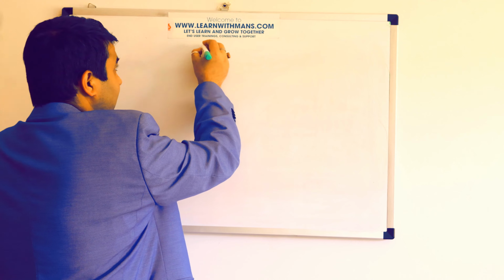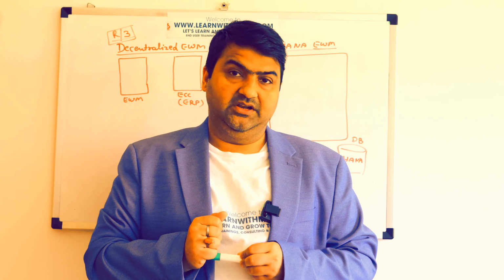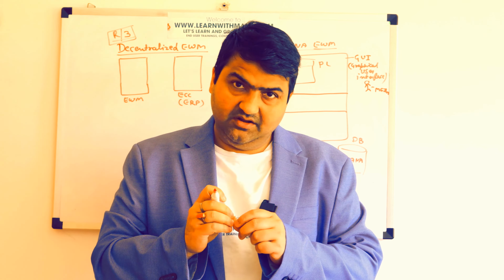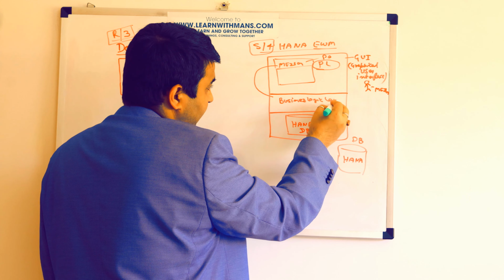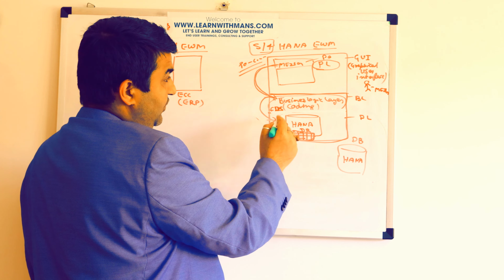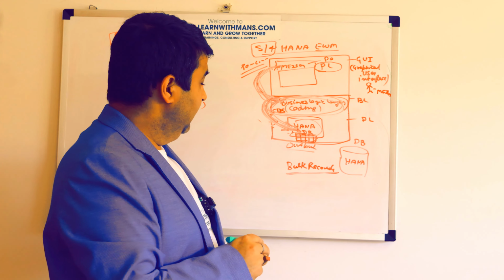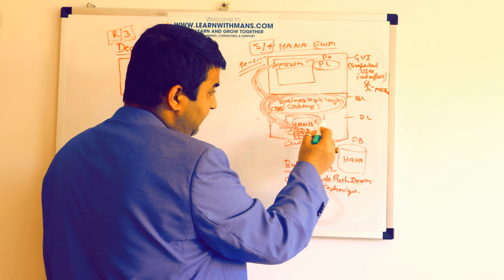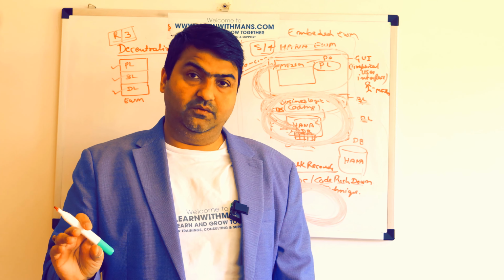SAP S/4HANA Database || LEARN WITH MANS